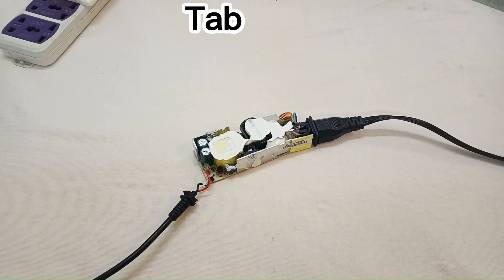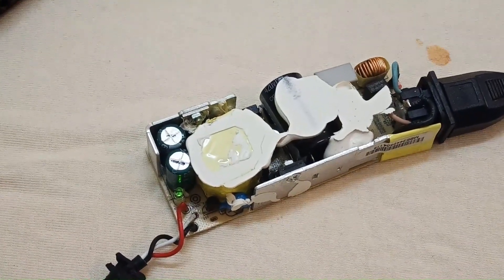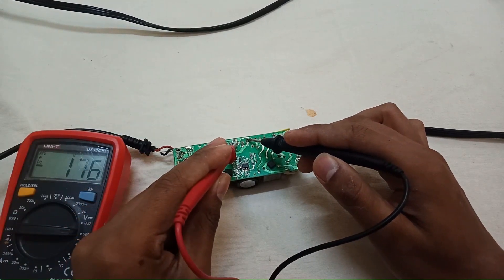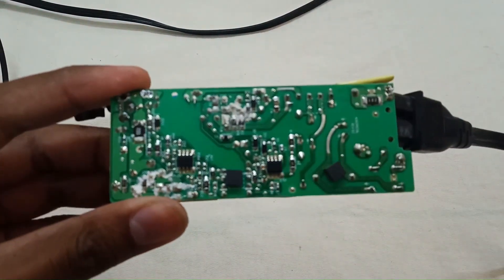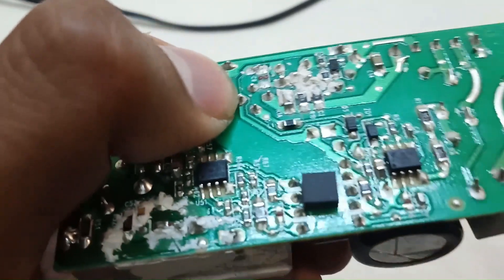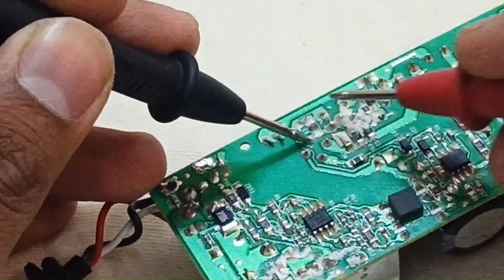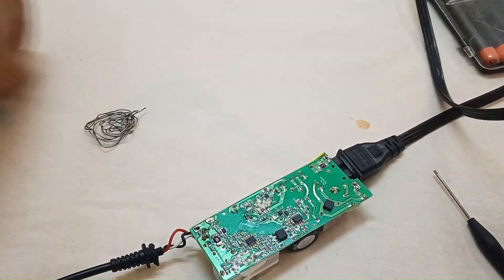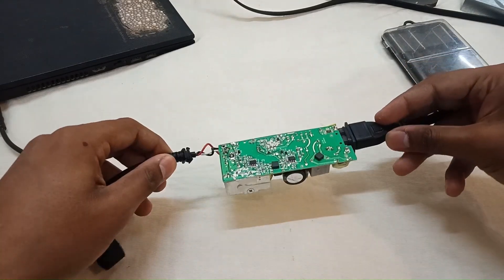How to Repair Laptop Charger | Plugged In not charging | charger Reboot problem solved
Repair Laptop Adapter Charger | Plugged In not charging | charger Reboot problem solved

Queries about video
"how to repair laptop charger lenovo"
"how to repair laptop charger dell"
"laptop charger repair cost"
"how to fix a laptop charger that wont charge"
"why is my laptop saying plugged in not charging"
"why did my laptop charger suddenly stop working"
"laptop plugged in not charging windows 10"
"how to repair laptop battery not charging"
"how to fix plugged in, not charging"
"laptop plugged in, not charging hp"
"laptop won't charge or turn on"